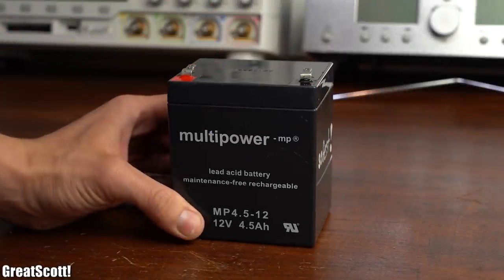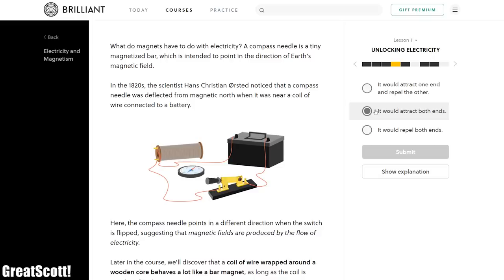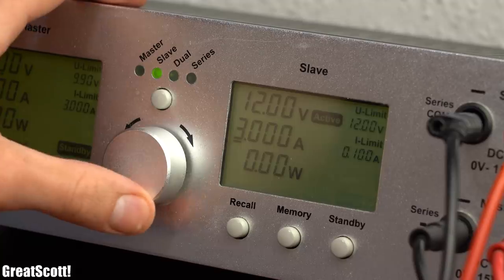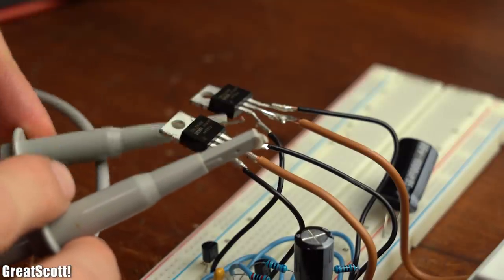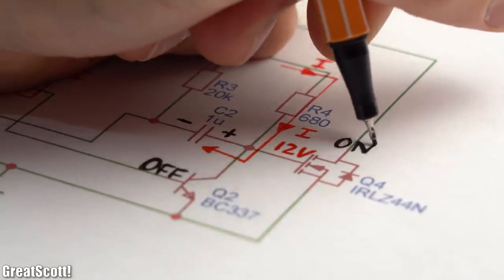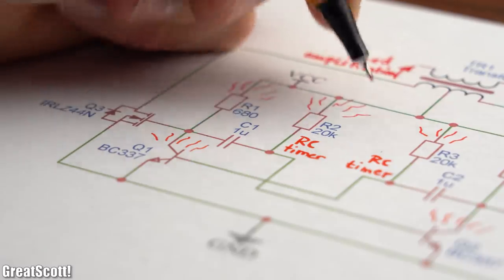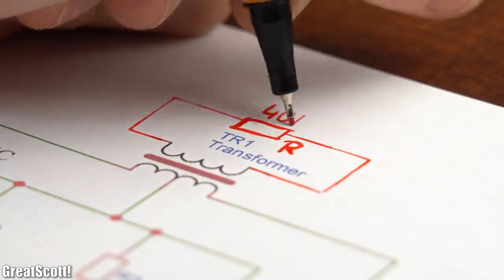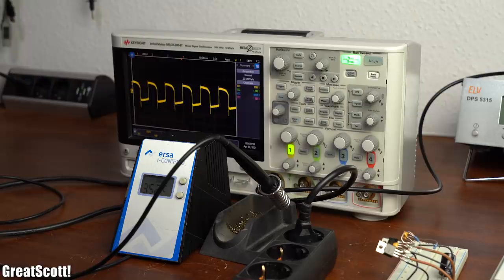Testing circuits I found on the Internet: Inverter! It does work, BUT...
In this episode of "Testing circuits I found on the Internet", I will be having a look at a popular inverter schematic I found on google images. The design uses an astable multivibrator in order to pull current alternately through a transformer and thus create a high AC voltage on its output side. A lot of DIY inverters use this functional principle. That is why I will build up the schematic, properly test the circuit and show you what problems it comes with that you can more or less easily fix. Let's get started!

2011 Lookalike by Bartlebeats

0:00 The schematic I found on the internet
1:06 Intro
2:09 Building up the circuit
3:13 Initial test
4:23 How the circuit works
7:32 Problem 1: Feedback
8:45 Problem 2: Overvoltage at the MOSFETs
9:20 Problem 3: Overvoltage at the Transformer
10:11 Other problems (lots of them)
10:42 Verdict